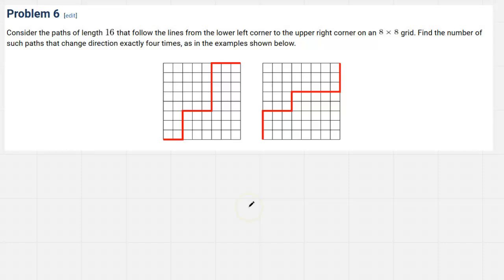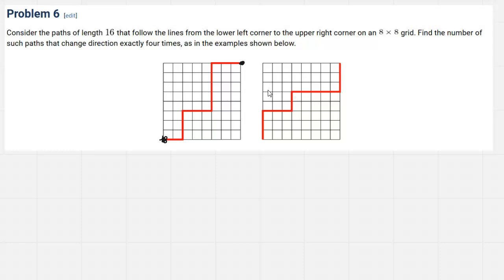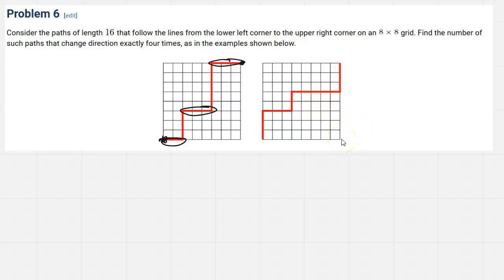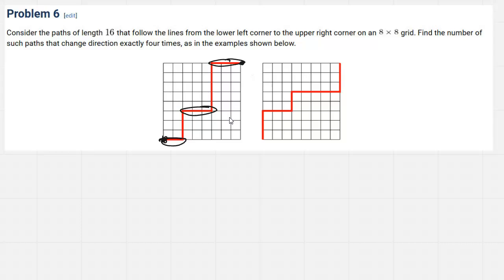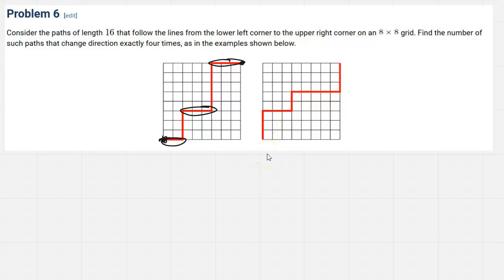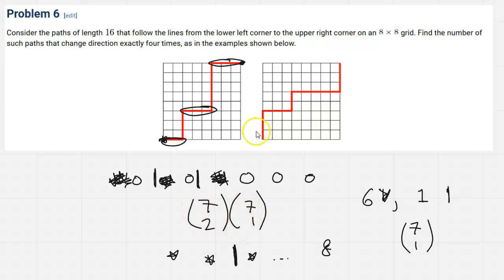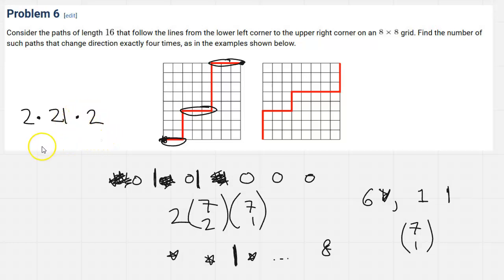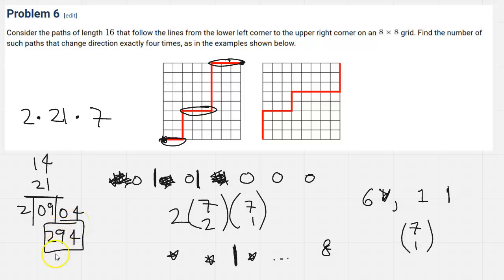2024 AIME I Q6 | Tricky Combinatorics 🤯💥AIME Question Solved in Minutes (Mind will be blown!)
🧩 A clever counting problem that looks impossible 😱 — until you apply the right combinatorial insight. This type of reasoning is central to AIME and Olympiad success. Master the art of counting without brute force 🎯 and unlock faster strategies for permutations, combinations, and selections. Think smart, not hard. 100% satisfying! 🔥